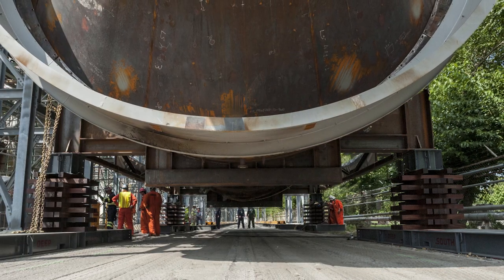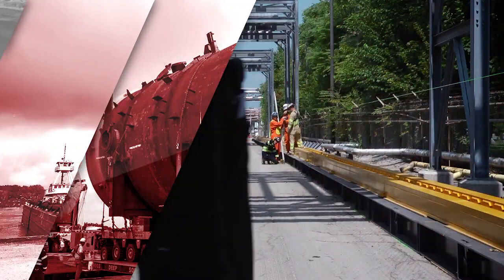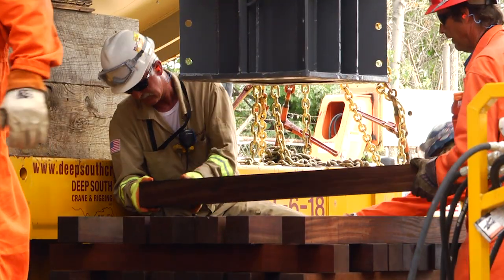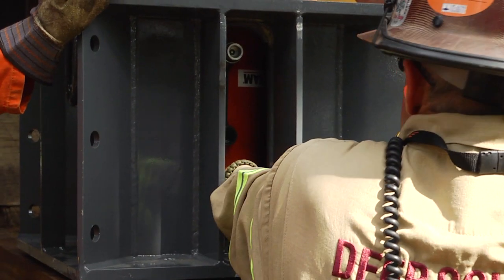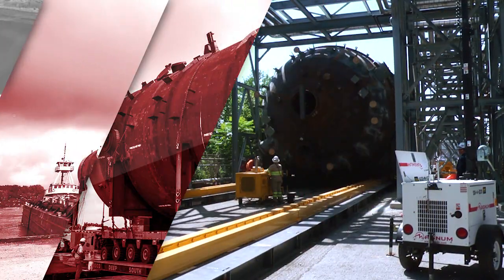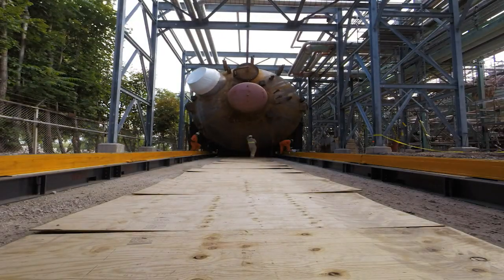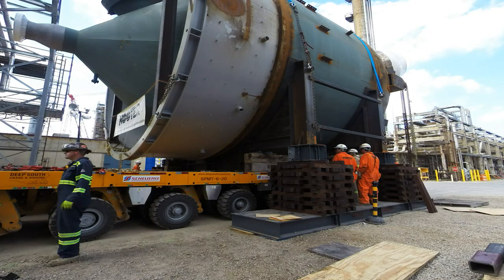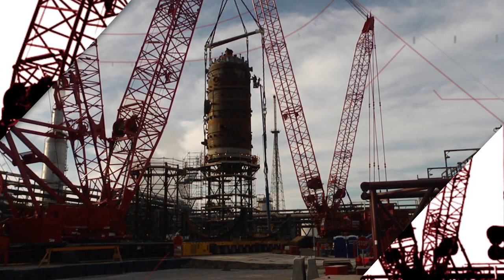Overcoming Obstacles: Deep South's Superior Jack and Slide Capabilites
With nearly 50 years of experience in the heavy lift and heavy haul industry, Deep South can overcome even the most challenging obstacles.
At a refinery in the Midwest, extreme spatial constraints and underground utilities offered little room for error. Deep South met this challenge by executing an 800' jack and slide operation, which allowed the vessels to overcome extremely low ground bearing pressures, less than 2" clearances, and a downhill slope.